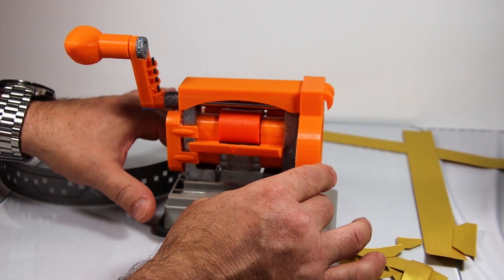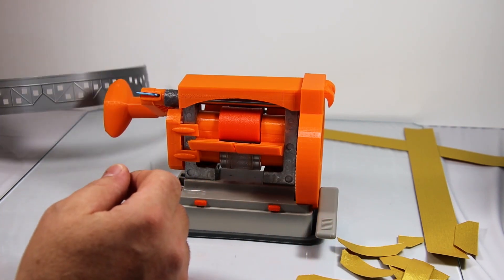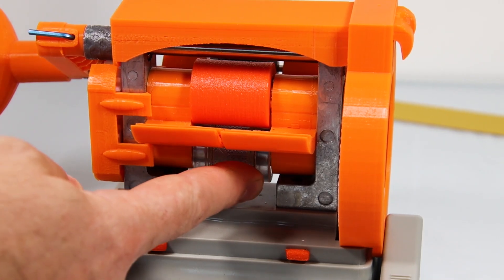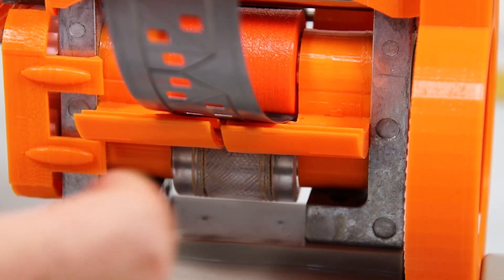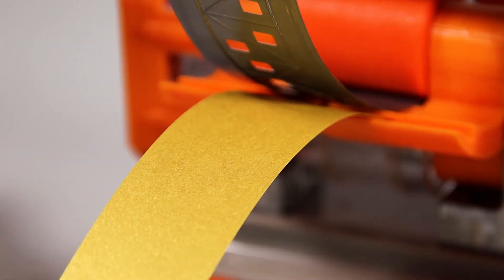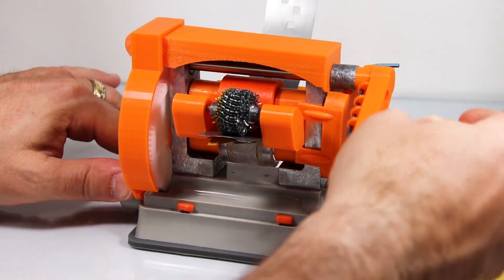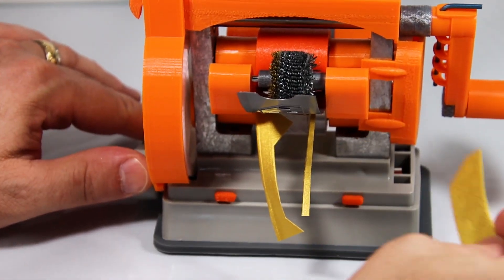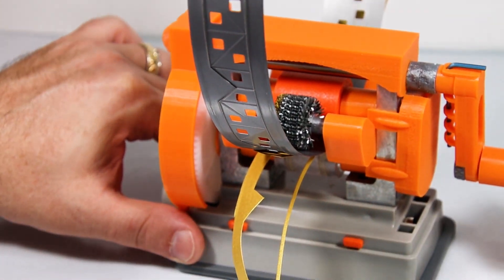3D Origami Paper Cutting Machine 3DODB HALO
3DODB Halo cuts 3D origami paper